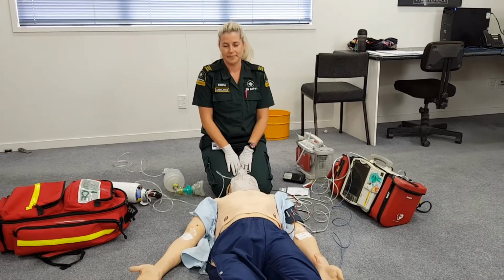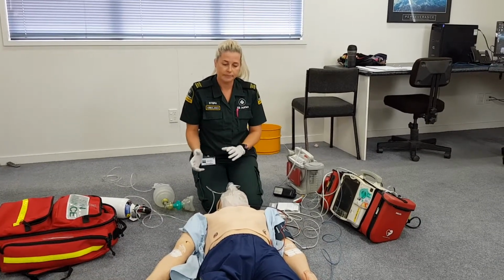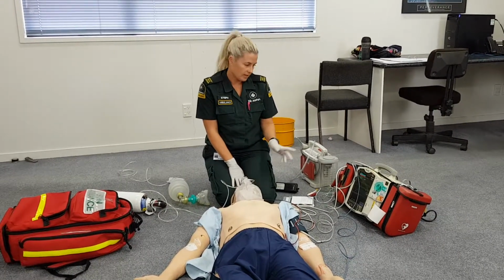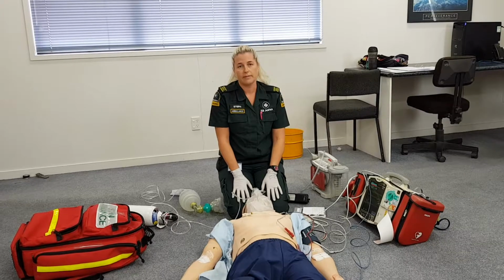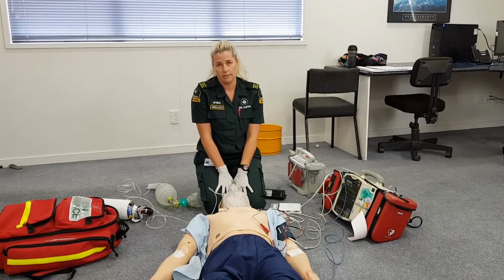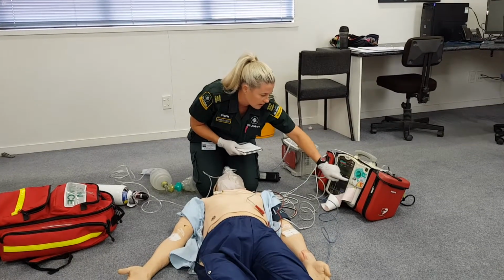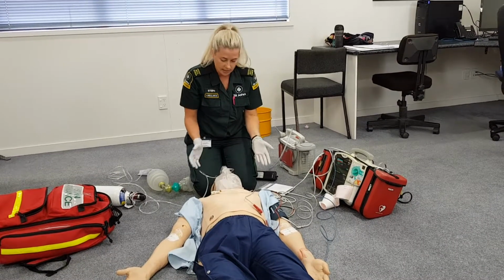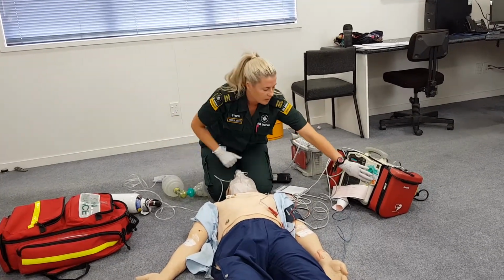Stephanie Oliver 15917495 Cardioversion OSCE